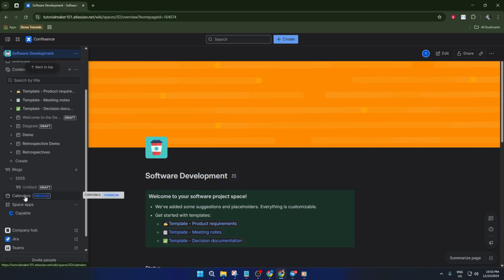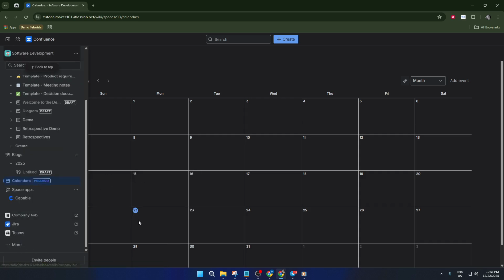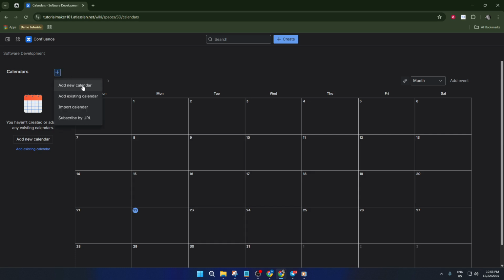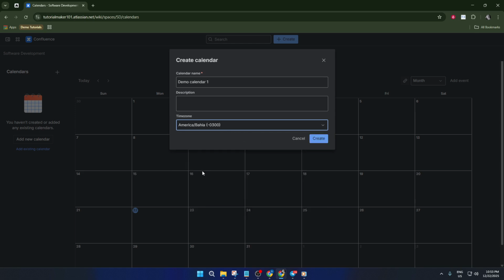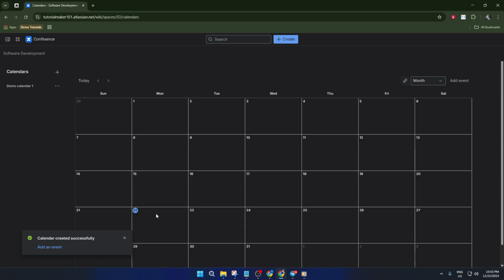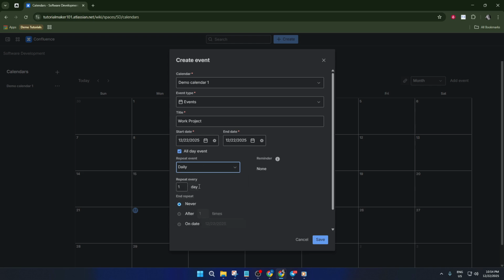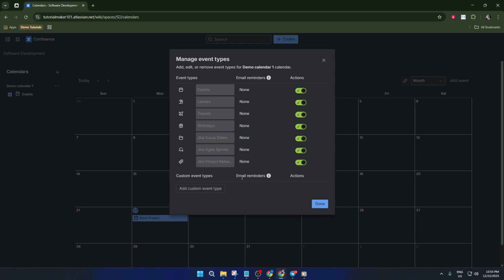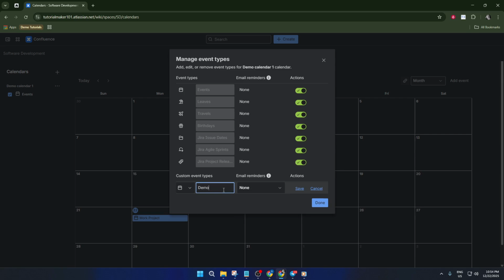How to add event reminder in Confluence (Full Method)(Updated 2026)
Learn how to effortlessly add event reminders in Confluence with this step-by-step tutorial! Whether you're organizing team meetings, project deadlines, or recurring events, this guide covers everything you need to stay on top of your schedule.

This video demonstrates how to use native Confluence Calendar features and third-party add-ons, provides notification setup for both web and desktop, and shares productivity tips. Perfect for beginners and advanced users on Confluence Cloud, Server, and Data Center.